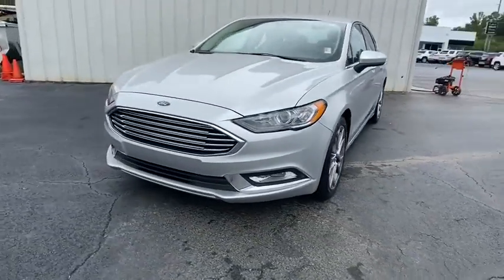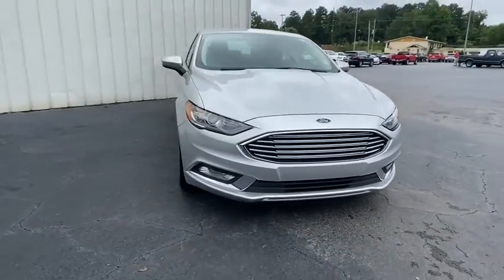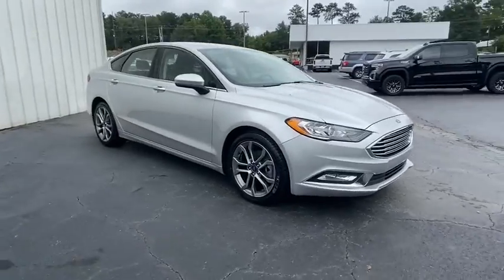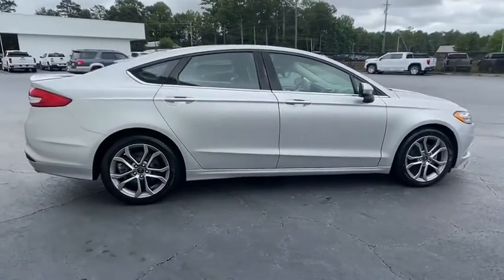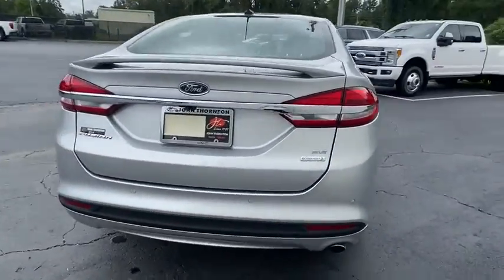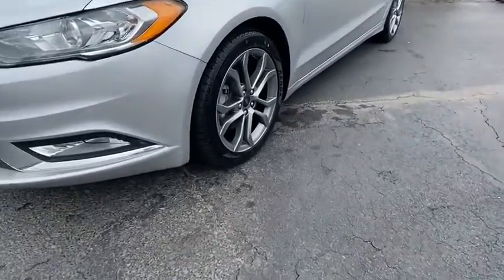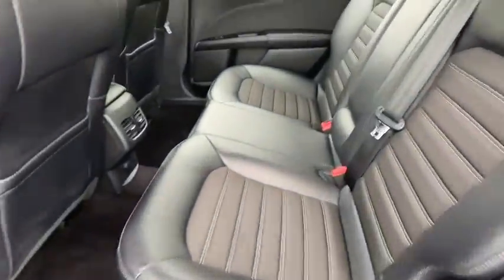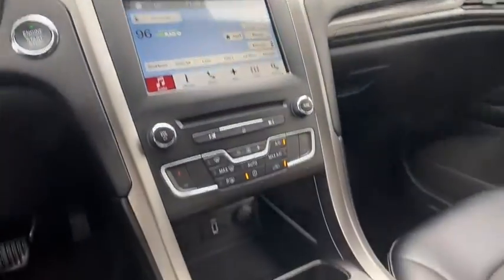2017 Ford Fusion Carrollton, Franklin, Atlanta, Marietta, Newnan, GA B390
Ingot Silver Used 2017 Ford Fusion available in Carrollton, Georgia at John Thornton Cadillac Buick GMC. Servicing the Franklin, Atlanta, Marietta, Newnan, GA.

Recent Arrival! CLEAN CARFAX NO ACCIDENTS REPORTED, BLUETOOTH HANDS FREE CELL PHONE, NAVIGATION/GPS, DEALERSHIP INSPECTED, DRIVER POWER SEAT, PLEASE CALL TODAY!!!, 6-Speed Automatic. Thank you for considering this beautiful 2017 Ford Fusion SE finished in stunning Ingot Silver with Ebony w/Heated Leather Front Bucket Seats.brbrbr23/34 City/Highway MPGbrbrbrWe are your premier Carrollton, GA Buick and GMC dealership. John Thornton Cadillac Buick GMC Inc. Is family owned, and it is our goal to provide you with an excellent purchase and ownership experience. We also proudly serve Douglasville Buick and GMC customers. Whether you're searching for a new or used car near Douglasville or Bremen, researching financing options, or looking for a quick quote on a car, truck, or SUV, the friendly, yet professional staff at our Carrollton Buick dealership is ready to provide you with all the help you need. We are proud to serve Bremen Buick customers. We have served as your premier Buick and GMC dealer for the entire West Georgia area for over 45 years.brbrAwards:br  * 2017 IIHS Top Safety Pick, Top Safety Pick+   * 2017 KBB.com 10 Best Sedans Under $25,000   * 2017 KBB.com 10 Most Awarded Brands   * 2017 KBB.com Brand Image Awards